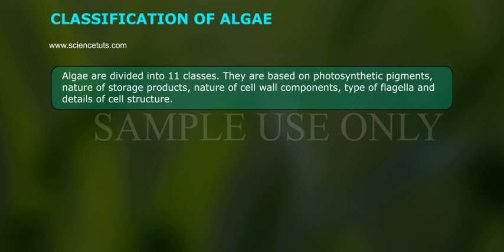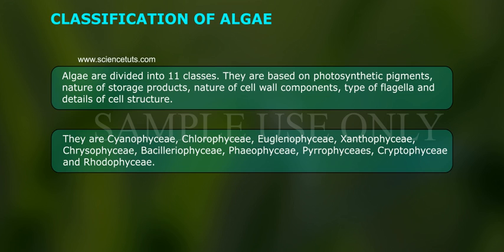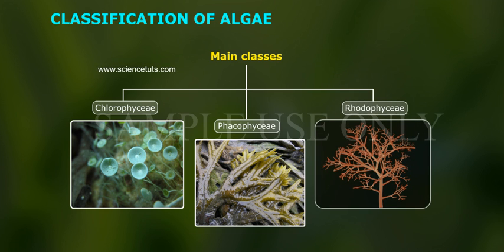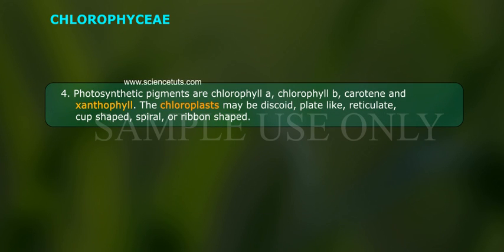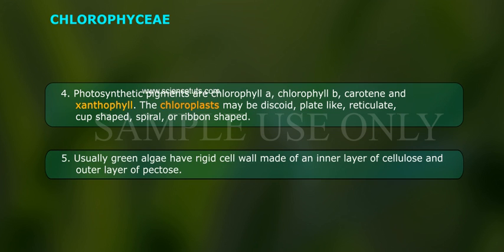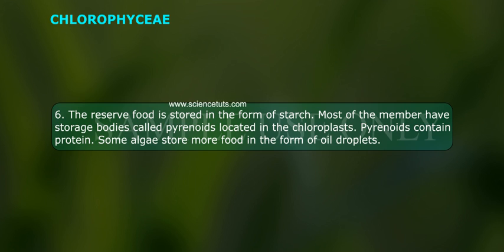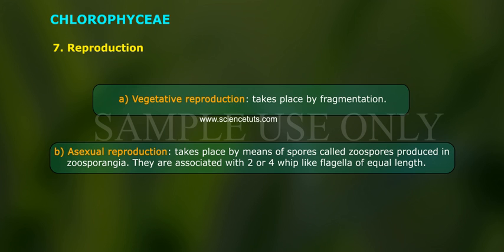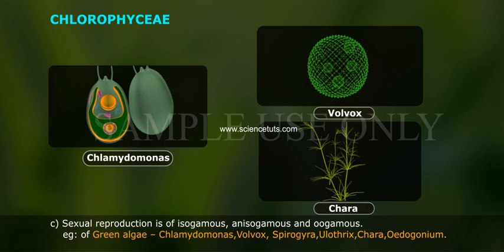ALGAE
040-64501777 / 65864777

7 Active Technology Solutions Pvt.Ltd. is an educational 3D digital content provider for K-12. We also customise the content as per your requirement for companies platform providers colleges etc . 7 Active driving force "The Joy of Happy Learning" -- is what makes difference from other digital content providers. We consider Student needs, Lecturer needs and College needs in designing the 3D & 2D Animated Video Lectures. We are carrying a huge 3D Digital Library ready to use.

Chlorophyll bearing thallophytes are called algae. The study of algae is known as phycology or algology. (phykos = sea weeds; logos = discourse). The word algae was first coined by Linnaeus.
Algae are characterized by the following features.
 Habitat: They are predominantly aquatic and occur in marine as well as fresh water habitats. They are also present on most stones, soils, wood or association with fungi (lichen).
 Form and size: Algae exhibit great variation in size and form. The size ranges from microscopic (0.5μ (microns) diameter) unicellular forms like Chlamydomonas to motile colonial forms like Volvox, filamentous forms like Ulothrix and Spirogyra. A few marine forms such as Kelps, form massive plant bodies.
 Nutrition: Algae are characterized by the presence of chlorophyll, hence their mode of nutrition is autotrophic.
 Cell wall: Cell wall is made up of cellulose.
 Reserve Food: In the form of starch.
 Reproduction: Algae reproduce by 3 methods – vegetative, asexual and sexual methods.